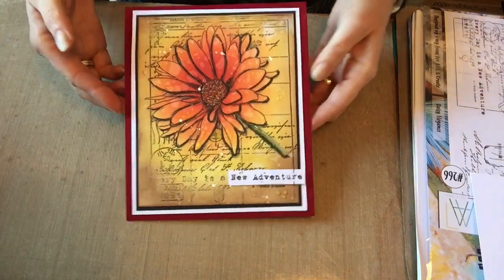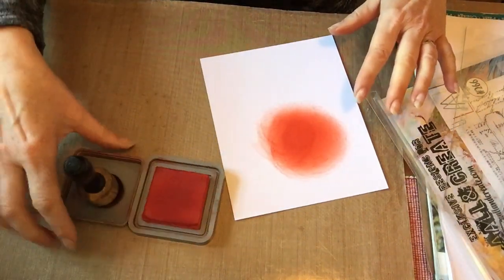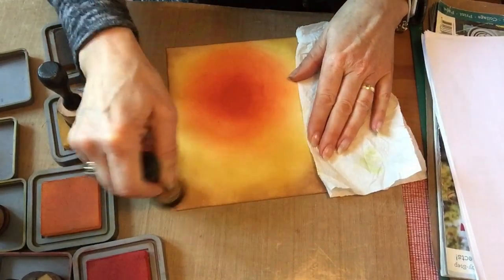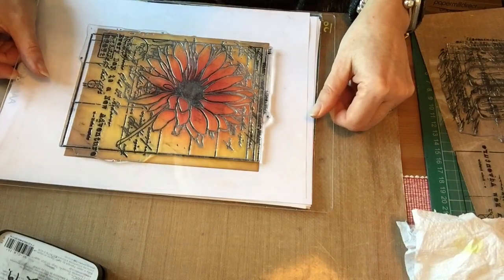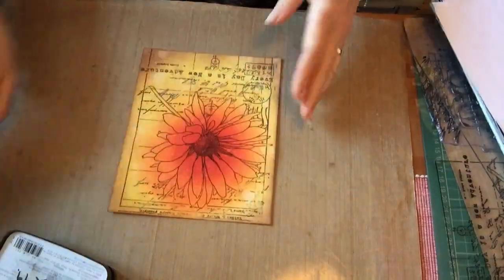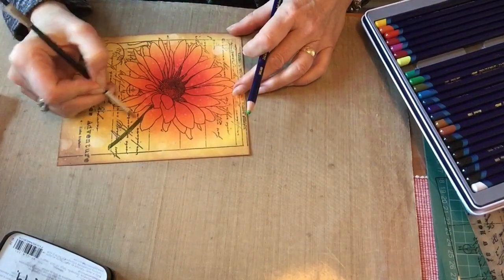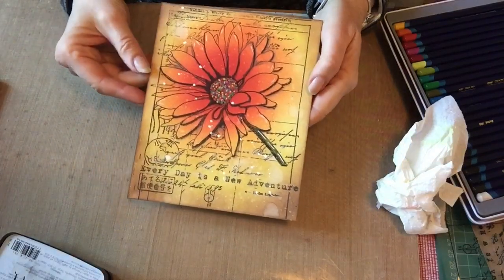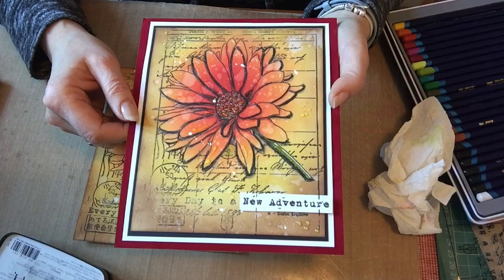Large Daisy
Blending background with large daisy stamp from AALL & Create